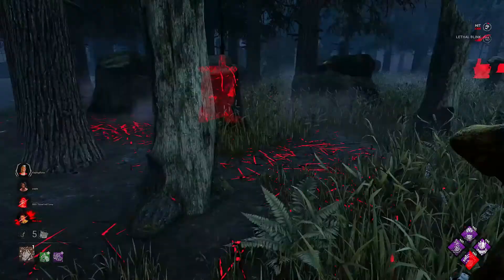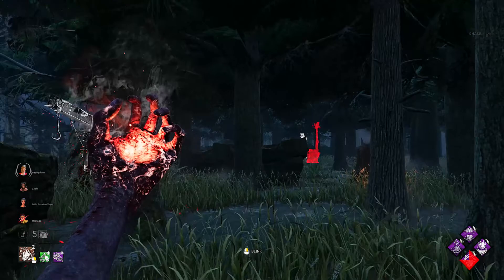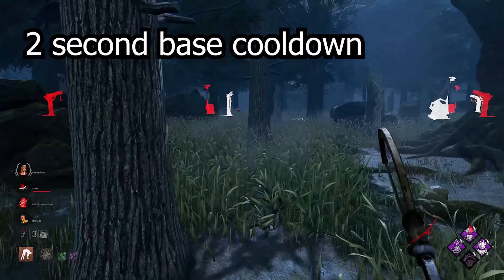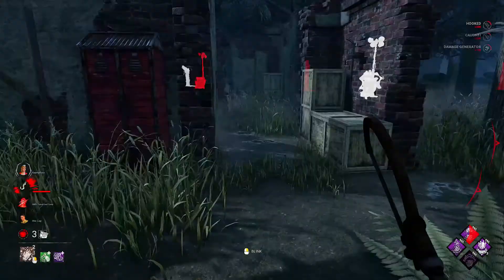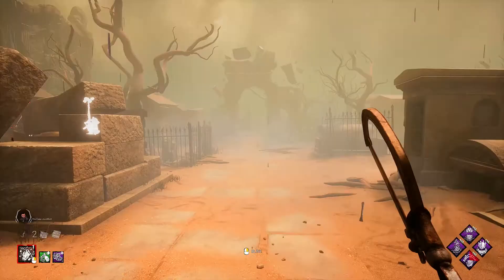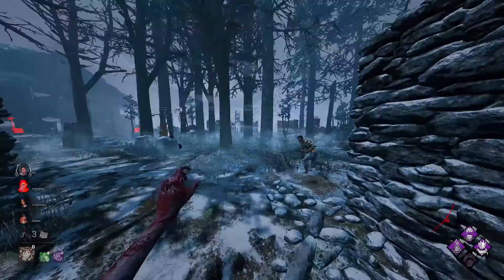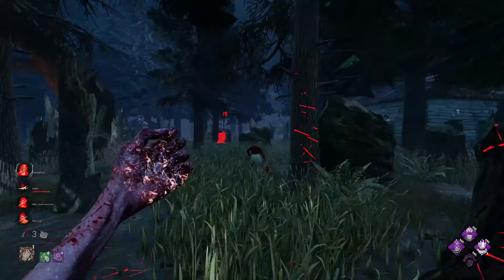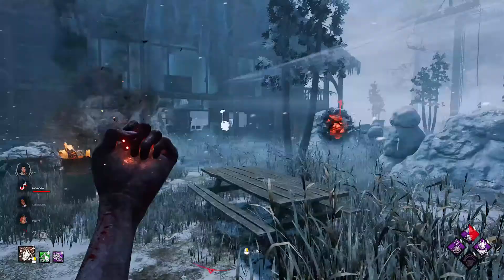Learn Nurse in 5 Minutes or Less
About Me:

I'm an epic gamer with over 5000 hours in Dead by Daylight. I play both killer and survivor
and I consider myself a decent player.

In This Video You Learn How to Find The Box